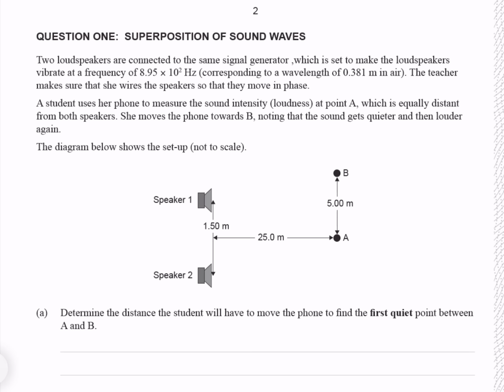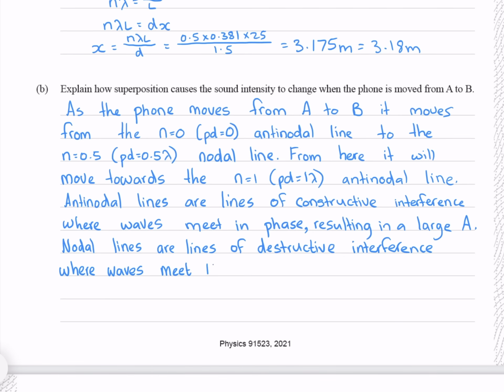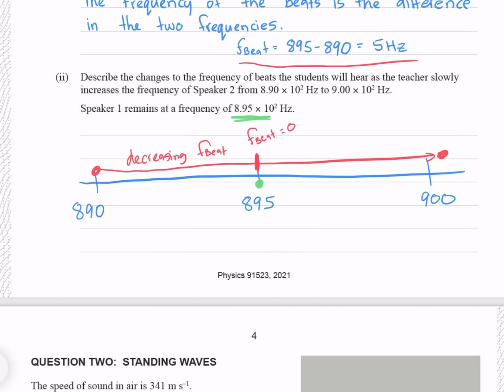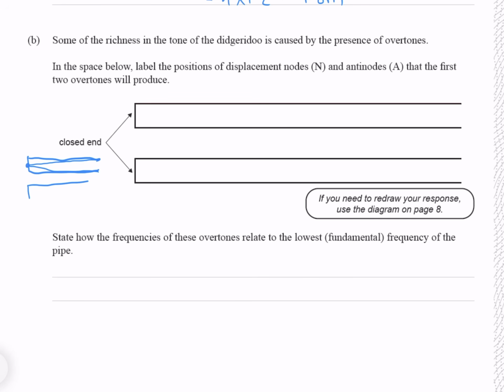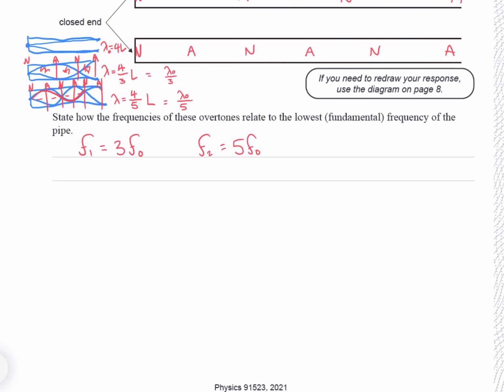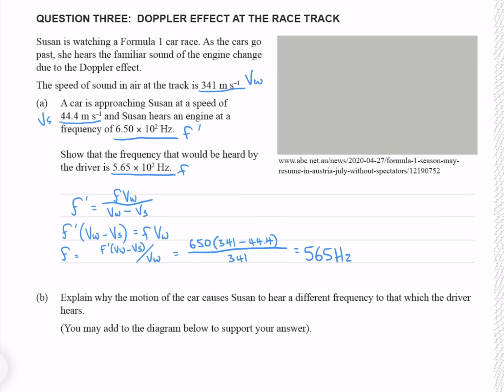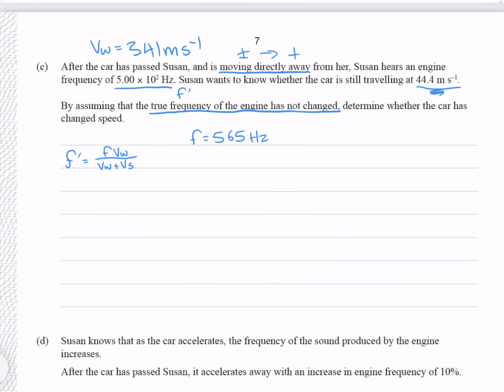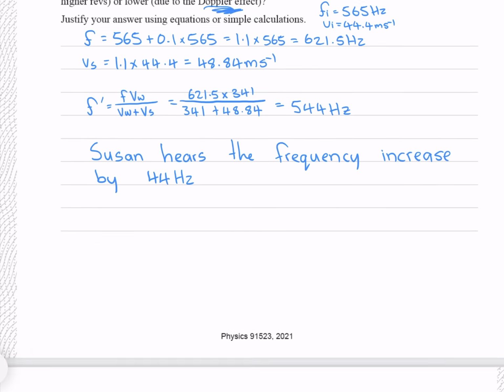2021 Wave Systems Exam (NCEA Level 3 Physics)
1a (0:00)
1b (2:25)
1c (3:26)
1di (4:27)
1dii (5:22)
2a (7:01)
2b (8:17)
2c (11:14)
2d (12:43)
3a (13:27)
3b (15:11)
3c (16:49)
3d (18:41)